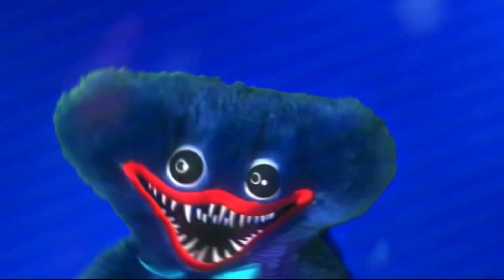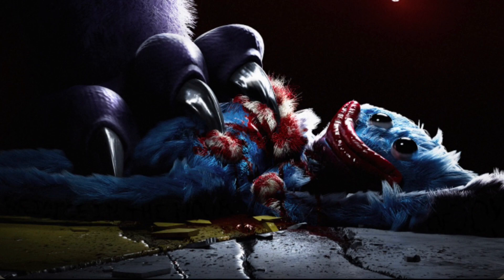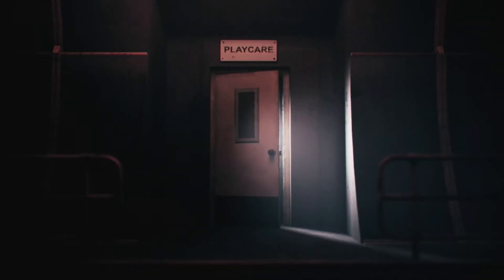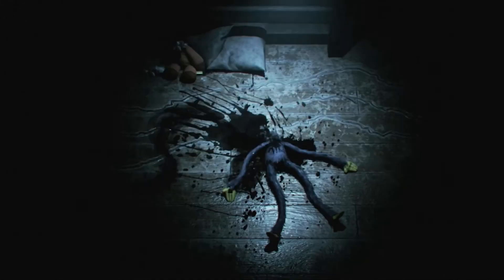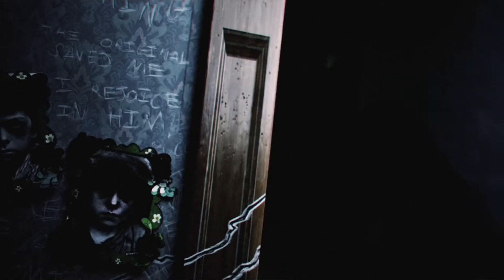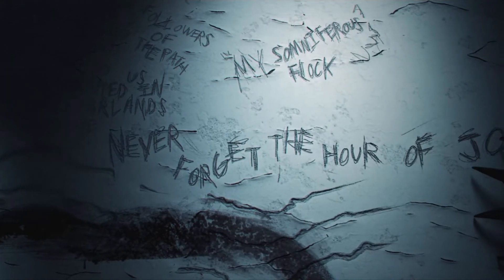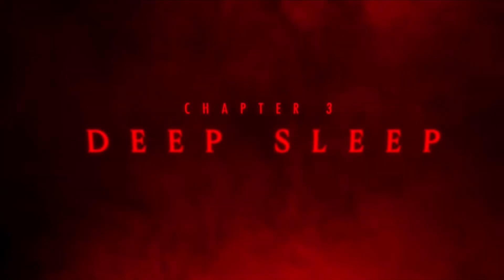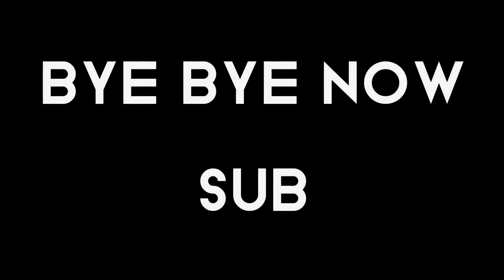DP React | Poppy Playtime Chapter 3 Teaser #2